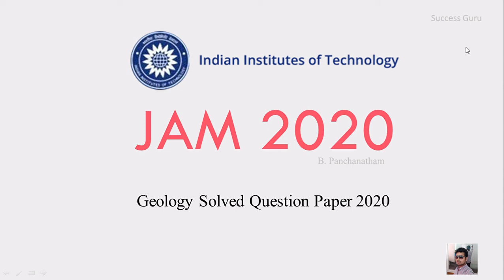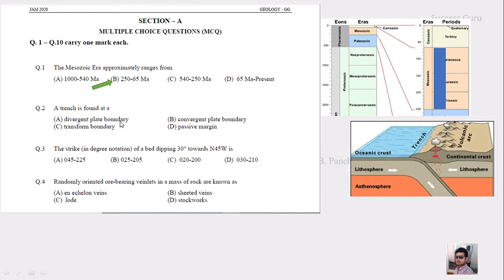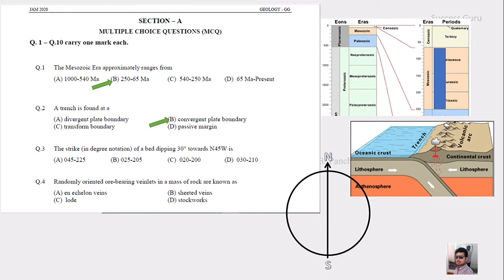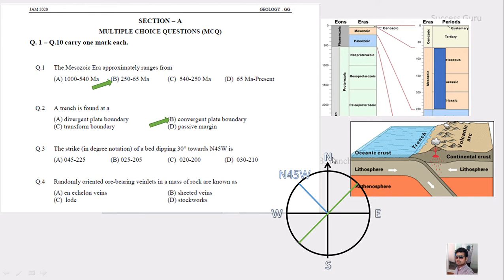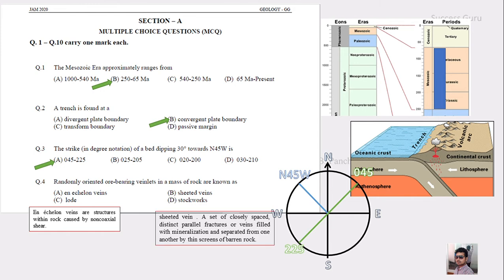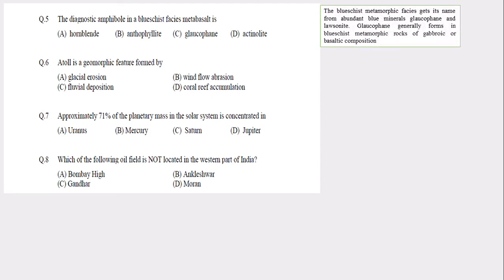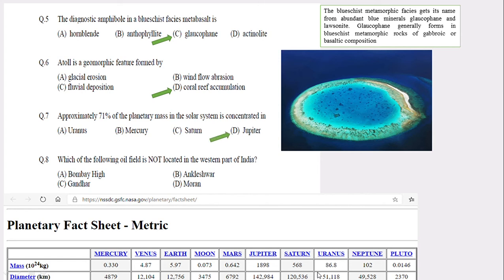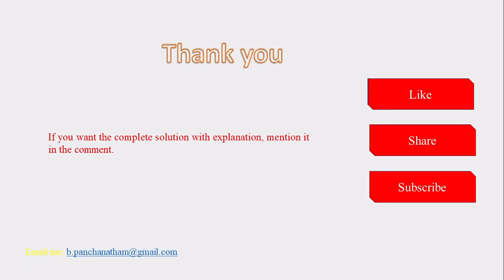IIT JAM GEOLOGY | GG | JAM 2020 - Solved question for geology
This is just a try, so according to the response, I will try to make the complete video.

where you can attend the full class.